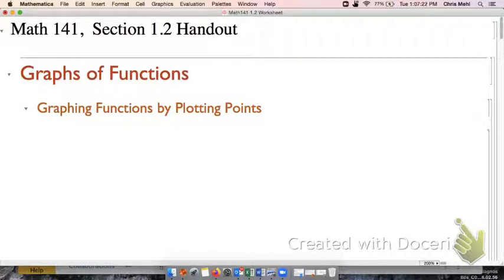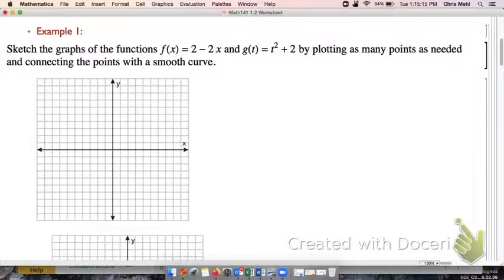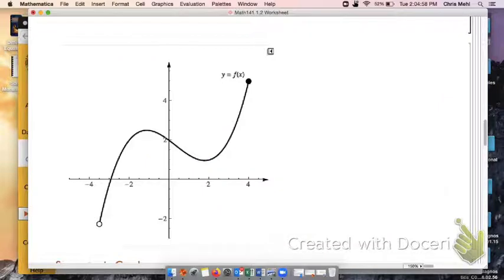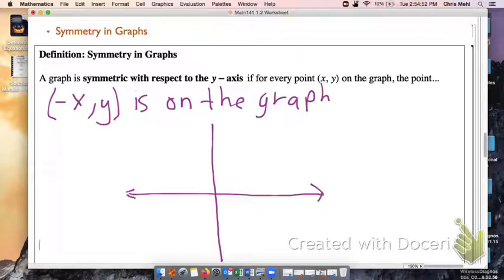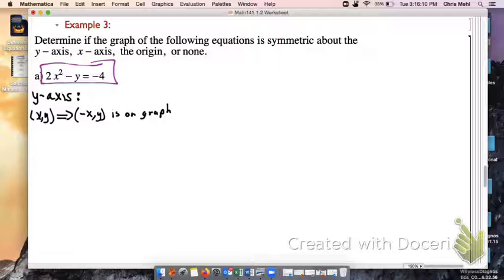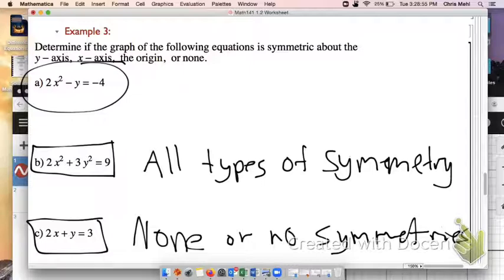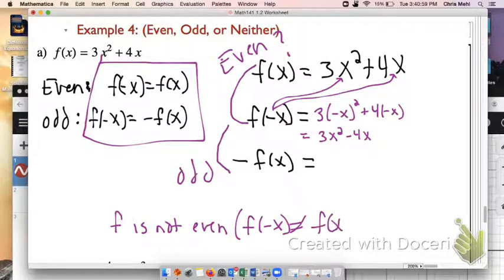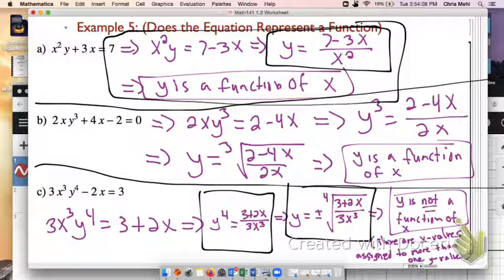1 2 Graphs